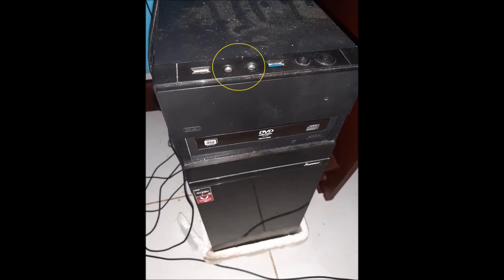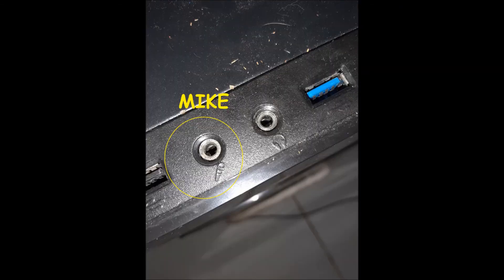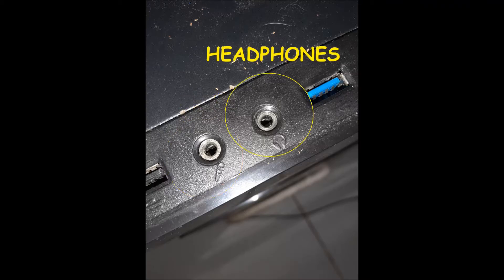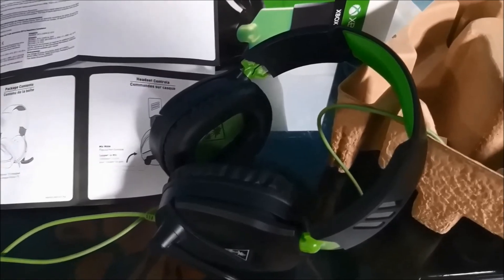WHERE TO PLUG IN HEADPHONES ON PC / DESKTOP COMPUTER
I SHOW WHERE TO CONNECT HEADSET
Únete al Grupo de FACEBOOK del CANAL en el siguiente enlace: